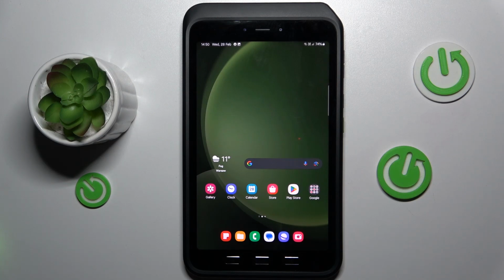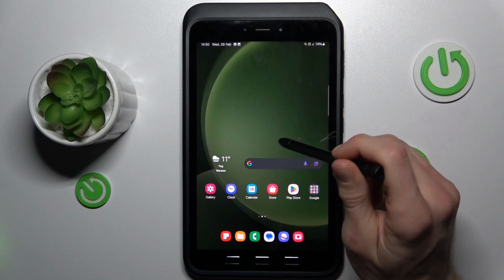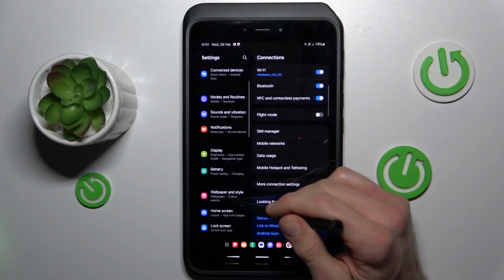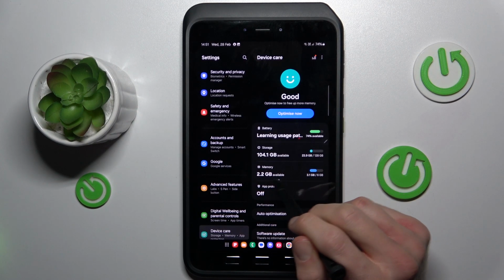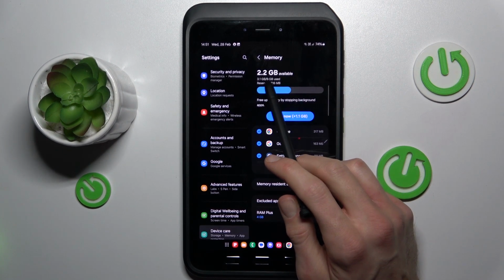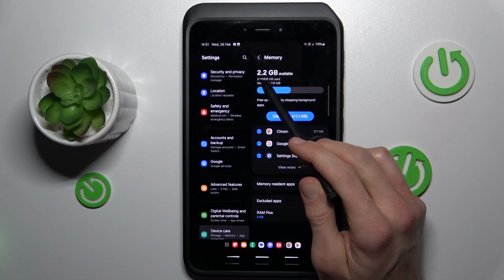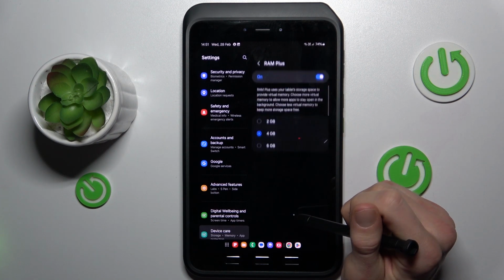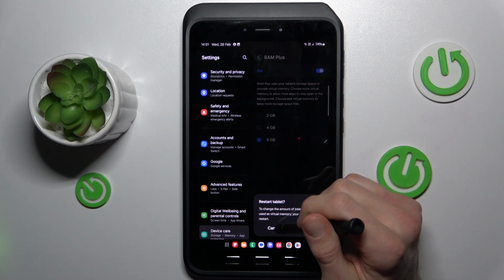How to See Available RAM on SAMSUNG Galaxy Tab Active 5?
Find out more:
In this tutorial, you'll learn how to check the available RAM (Random Access Memory) on your SAMSUNG Galaxy Tab Active 5 to monitor system resource usage and optimize device performance. RAM is crucial for multitasking and running apps smoothly, and knowing the available RAM can help you identify if your device is experiencing performance issues due to memory constraints. Follow the step-by-step instructions provided to access the RAM information on your SAMSUNG Galaxy Tab Active 5, allowing you to make informed decisions about app usage and resource allocation for an efficient and responsive user experience.

What is RAM, and why is it important to monitor available RAM on my SAMSUNG Galaxy Tab Active 5?
Can you explain how available RAM affects device performance and multitasking capabilities on my SAMSUNG Galaxy Tab Active 5?
How do I check the available RAM on my SAMSUNG Galaxy Tab Active 5?
What information does the available RAM display provide on my SAMSUNG Galaxy Tab Active 5?
Are there any recommended RAM management practices or tips for optimizing device performance on my SAMSUNG Galaxy Tab Active 5?